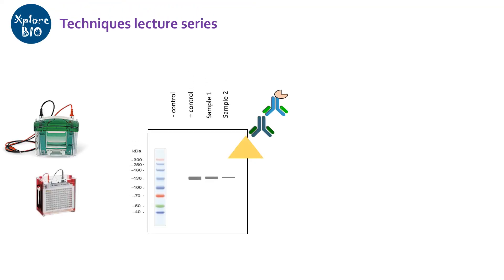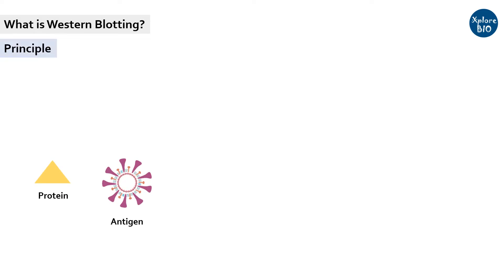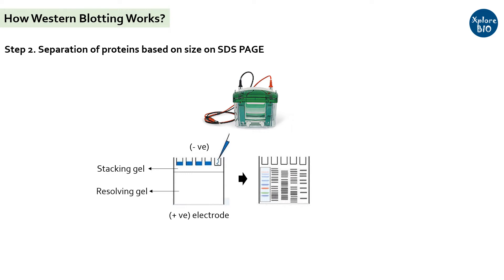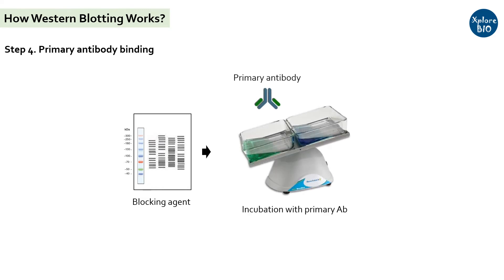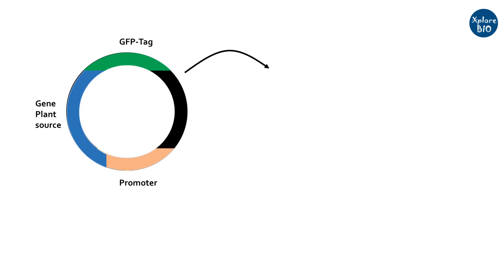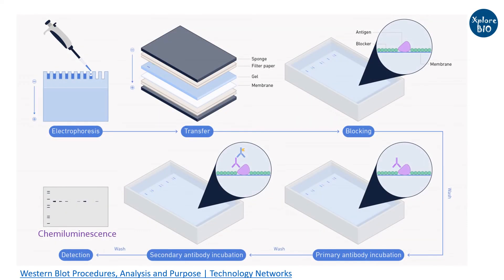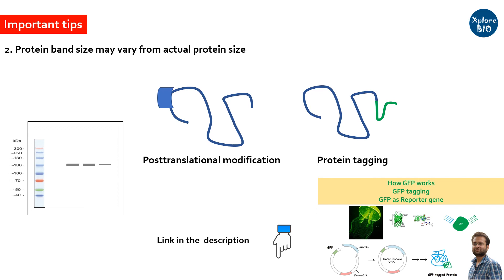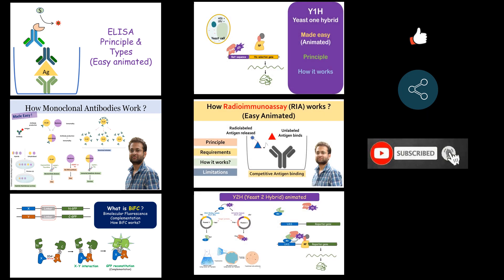What is Western Blotting? How it works? Made easy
Want to detect a target protein or antigen in a sample? Western blotting is a popular antibody based method to detect protein of interest with high accuracy. Learn more about how it works in this video.